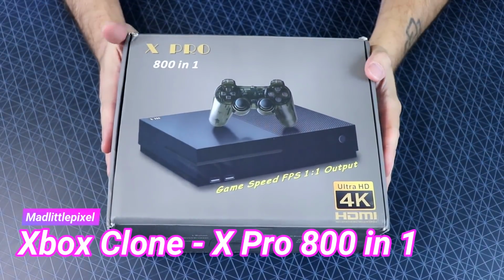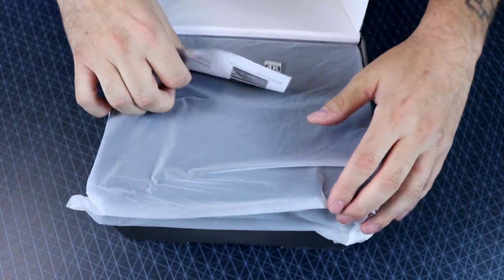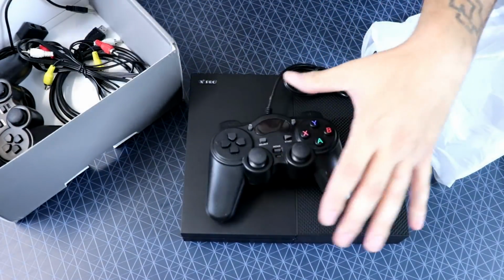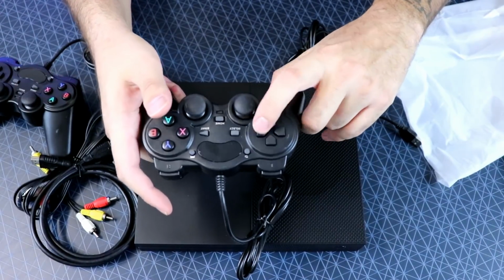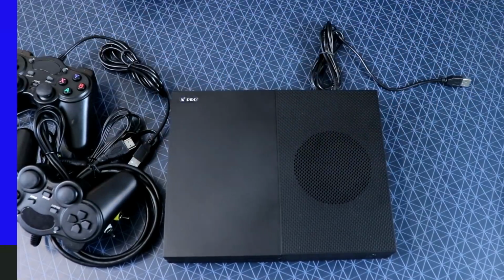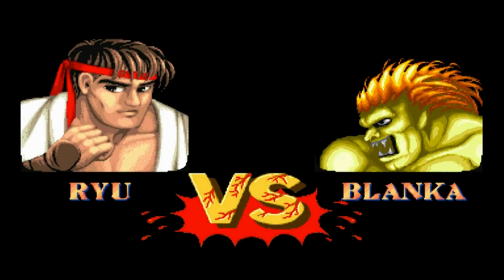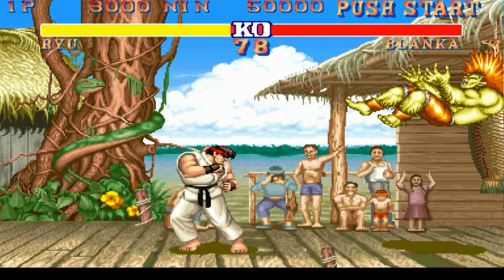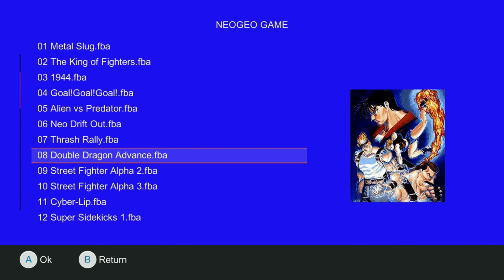X Pro Xbox One Clone Console!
Today we take a look at the X Pro. It looks like an Xbox... but definitely is not an Xbox. Plays 8 and 16 bit console games such as Super Nintendo, Sega Genesis & Arcade games like Neo Geo and CPS. But do they play well. no they do not. I've been sick for a few days and this definitely didn't make me feel better!